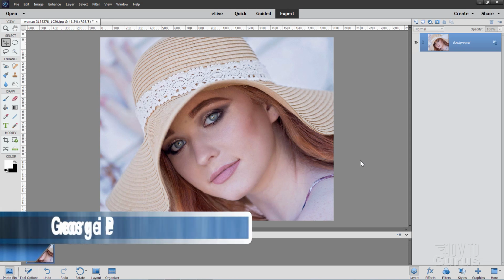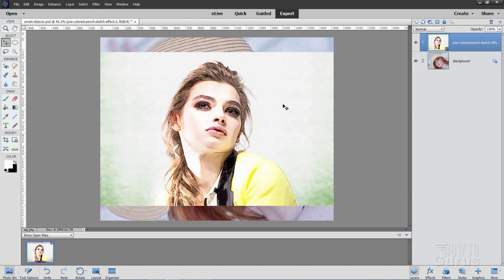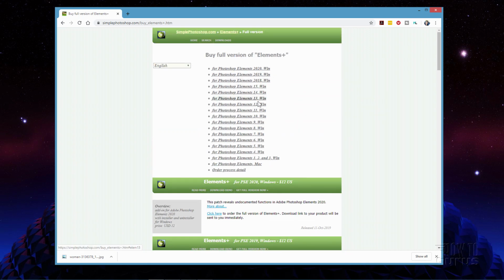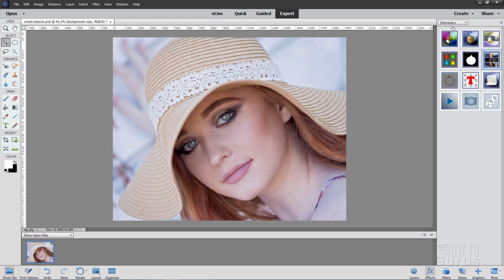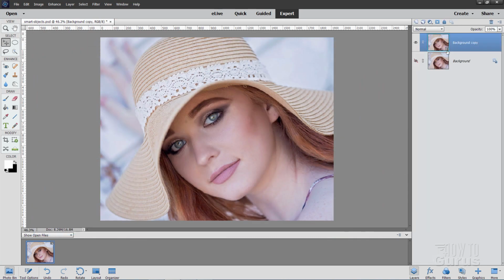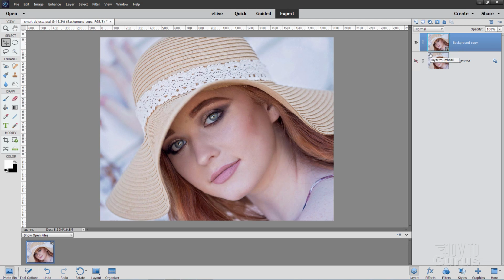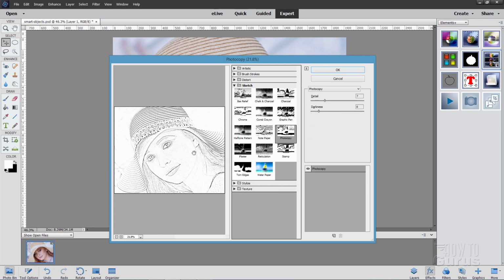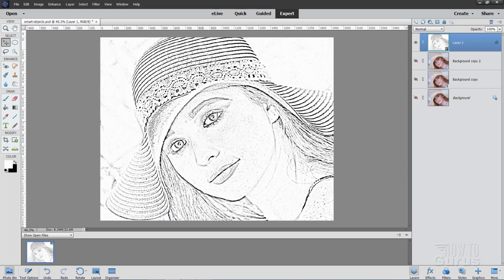How You Can Use Photoshop Elements+ Smart Objects - Do more with the Elements Plus Plugin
Photoshop Elements+ plug in Smart Object features. Photoshop Elements Smart Objects help you retain quality in a project when you are resizing a layer but the standard Photoshop Elements Smart Object Layers are limited in their uses. I take a look at the Elements+ plug in to see some of the additional Smart Object features available.

00:00 Photoshop Elements - ElementsPlus Smart Objects
00:42 The benefit of a Smart Object
01:23 Normal Smart Object cannot use Filters
01:53 The Elements+ Plugin adds new functions to Smart Objects
02:06 Looking at the Elements+ website
03:41 How to Access Elements+ after Installation of the plugin
04:27 How to convert a layer into a smart object
06:37 How to apply filters to smart objects using Elements Plus
09:08 Elements+ Smart Objects Review
09:28 Like, Share, Subscribe